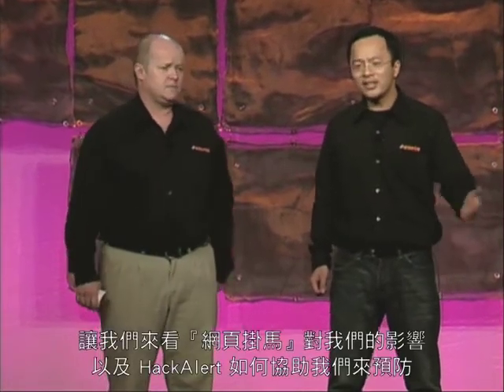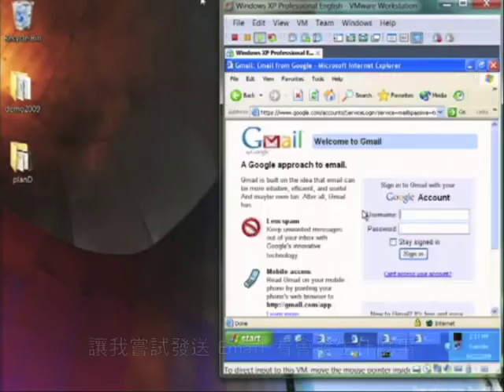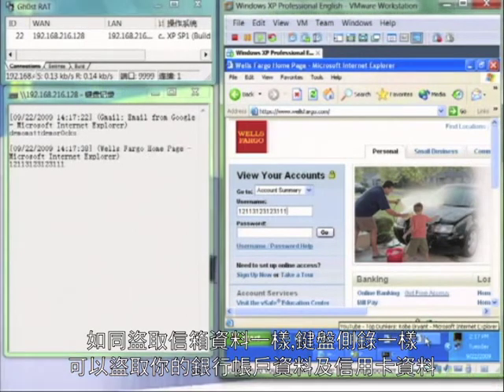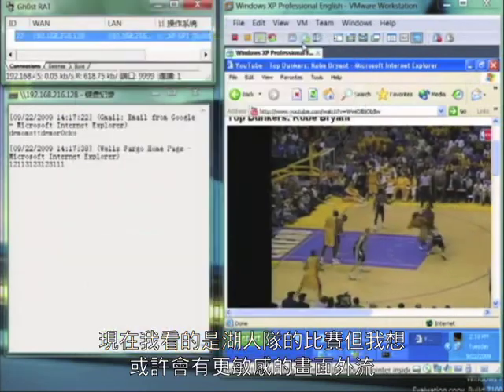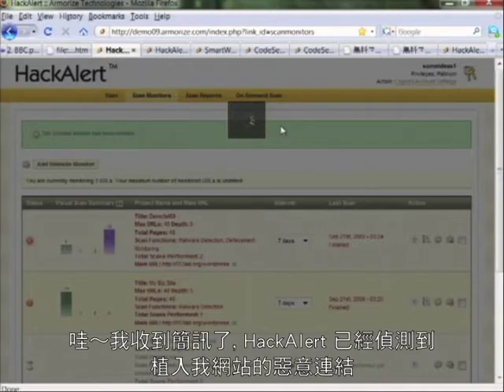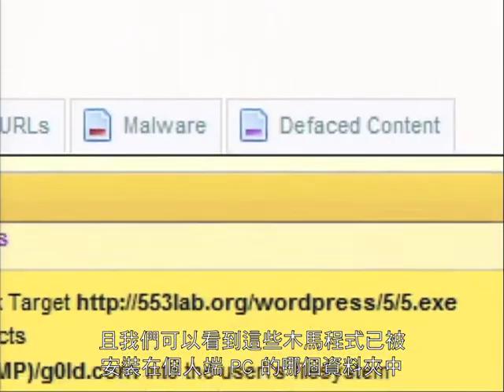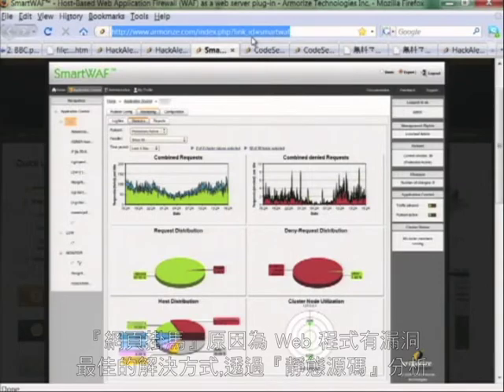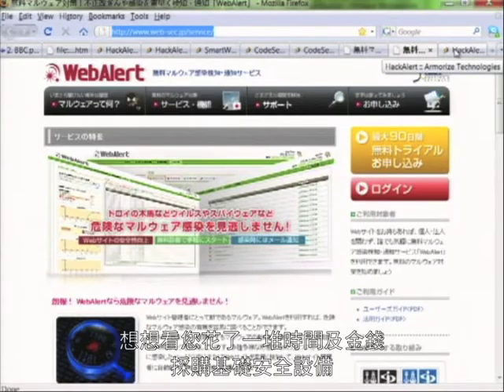Armorize launch Hackalert™ at DemoFall09 (Cht.Subtitles)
San Diego, Sept. 2009 - Armorize launched HackAlert™ at DemoFall09 in San Diego. This cloud-based malware injection monitoring service helps protect business from the impact of Drive-by Downloads.